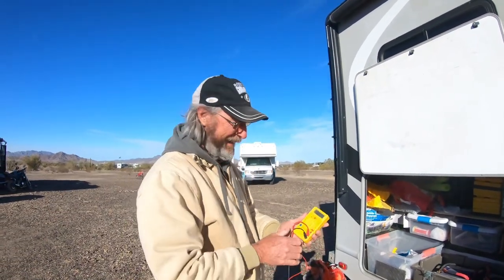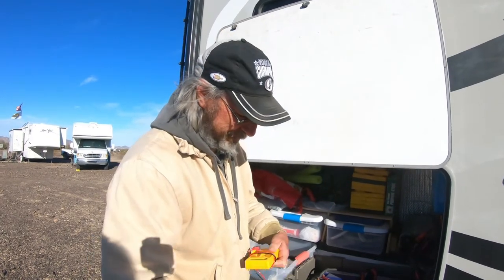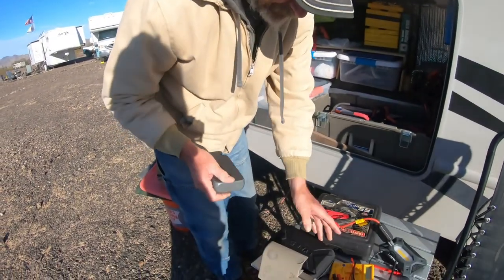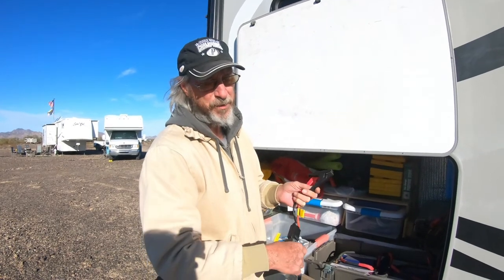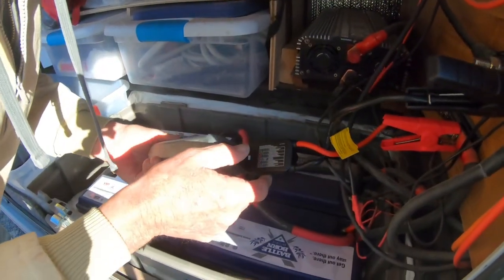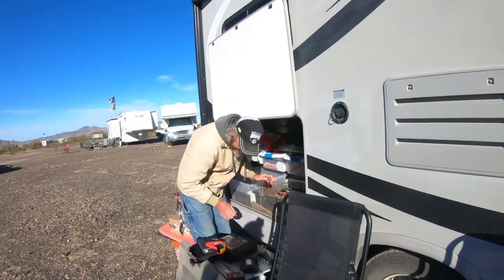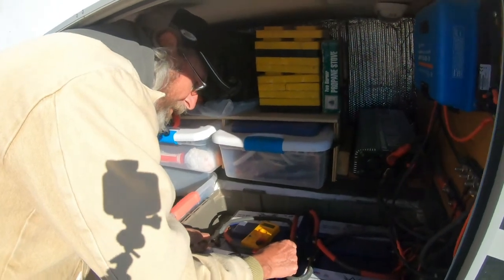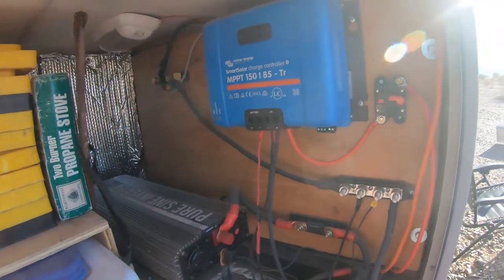Battle Born Battery - Low Voltage Disconnect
Low Voltage Disconnect. (LVD)
Our batteries depleted to the point to where our internal battery monitoring system went into Low Voltage Disconnect.
We used a lithium battery jump starter to WAKE-UP the monitoring system so we could charge the batteries.

Update:
Our batteries are successfully charged by our solar system.